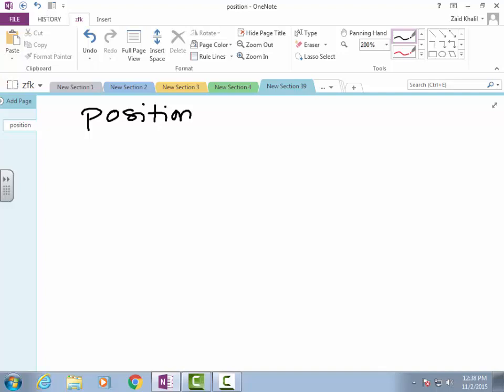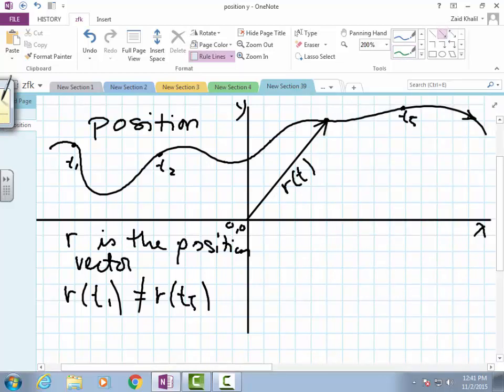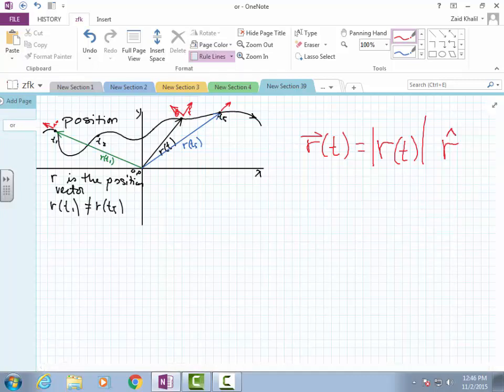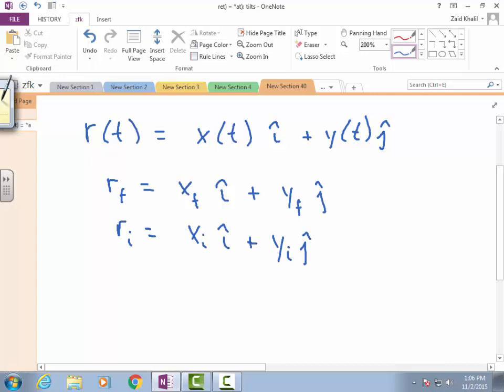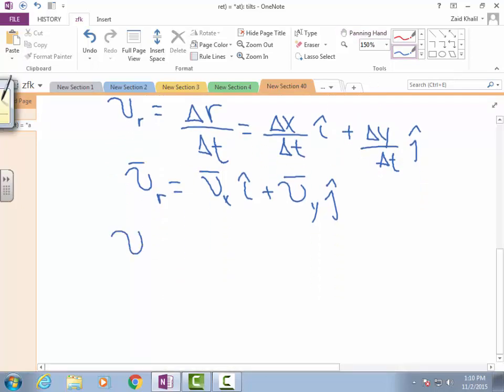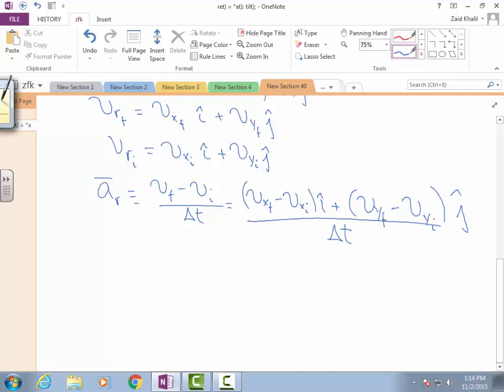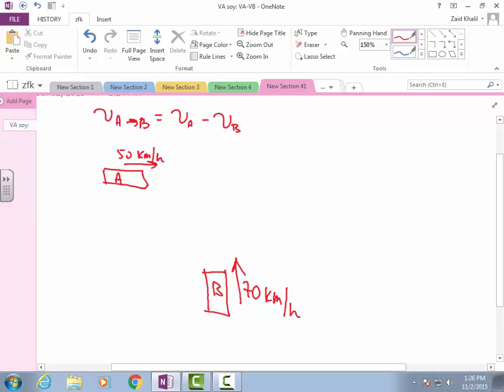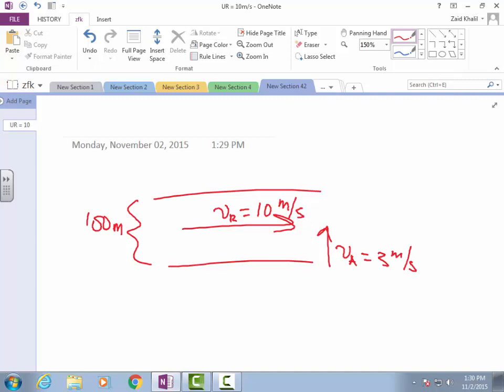AP 1 : Unit 03 - Lesson 2 - Description of Vectors of Motion in 2D